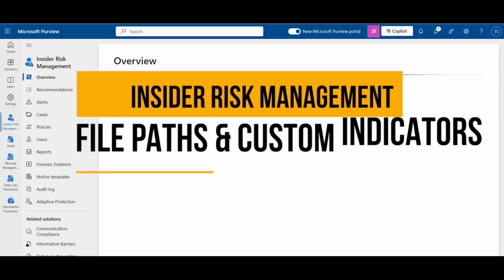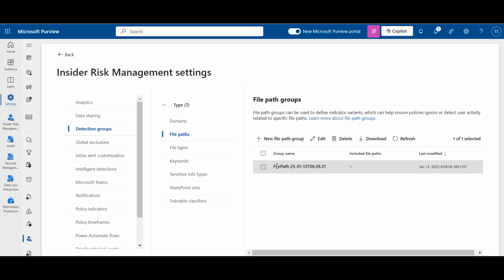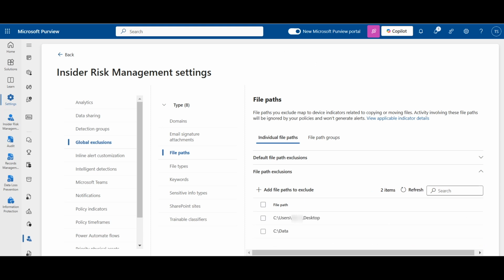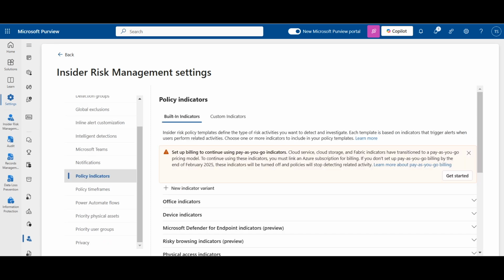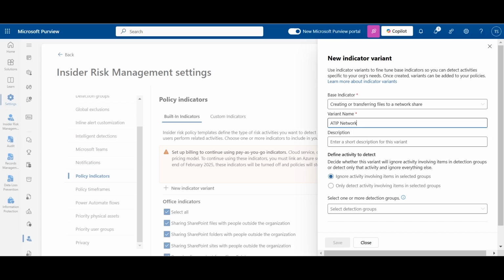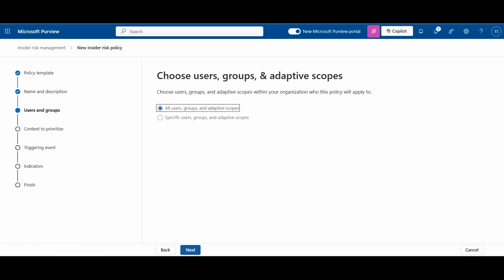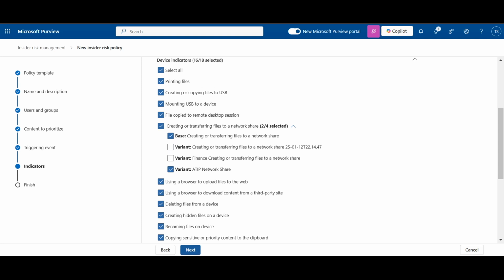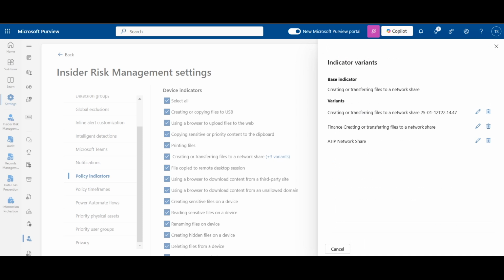MS Purview IRM File Paths and Custom Indicators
Learn how to exclude Network Locations from the Policies using File Paths and Custom Indicators